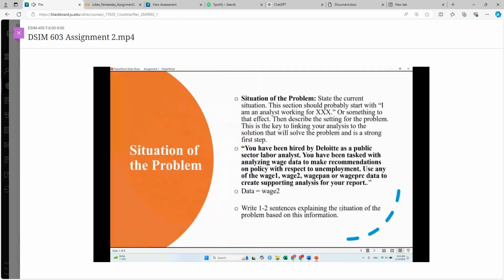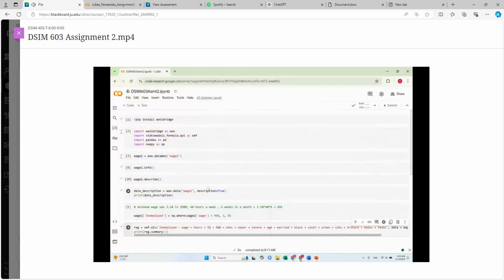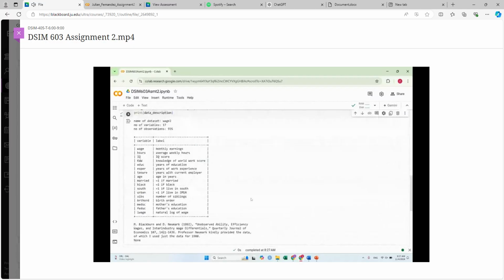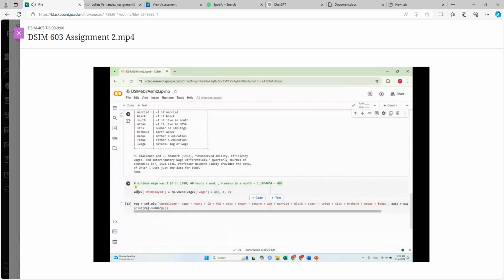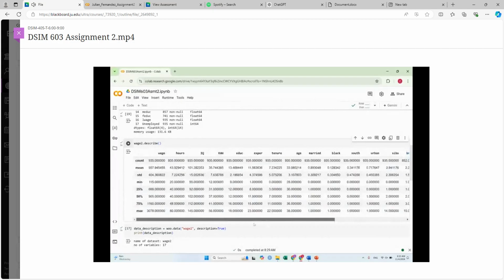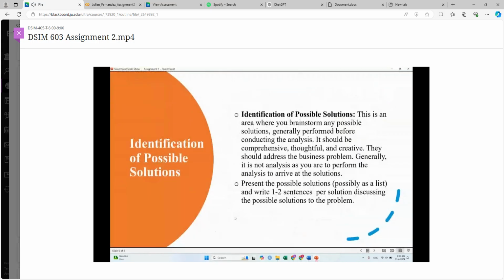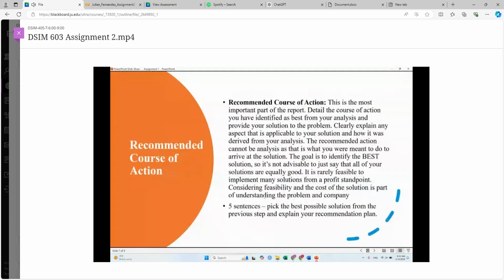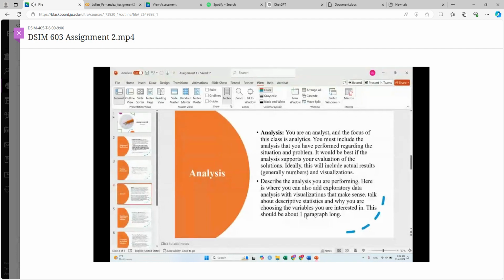File and 6 more pages School Microsoft​ Edge 2024 11 10 19 24 35